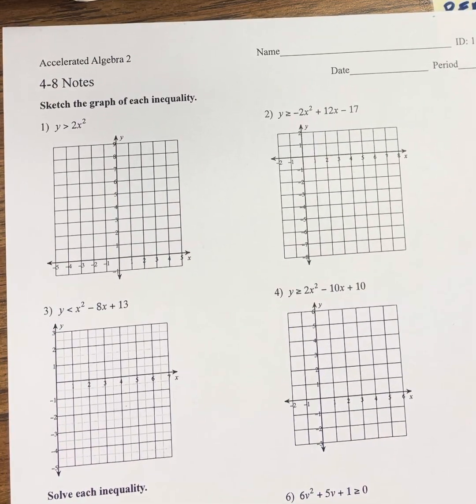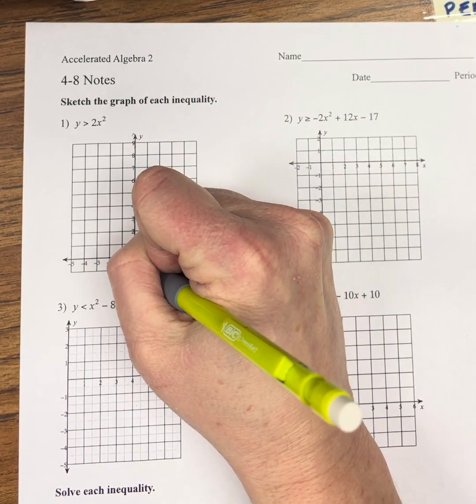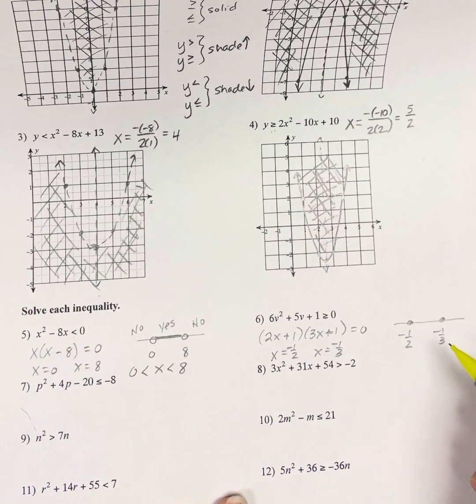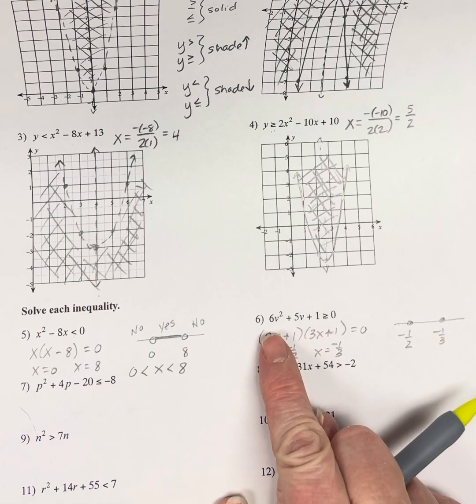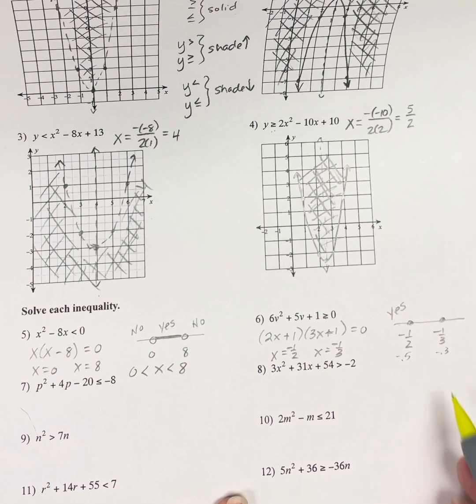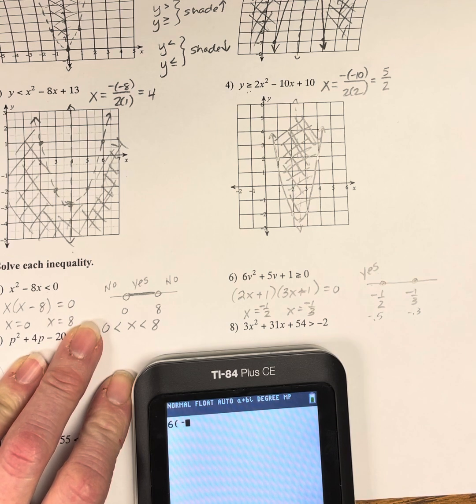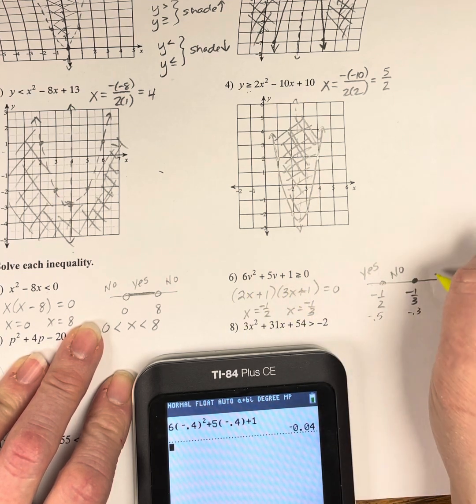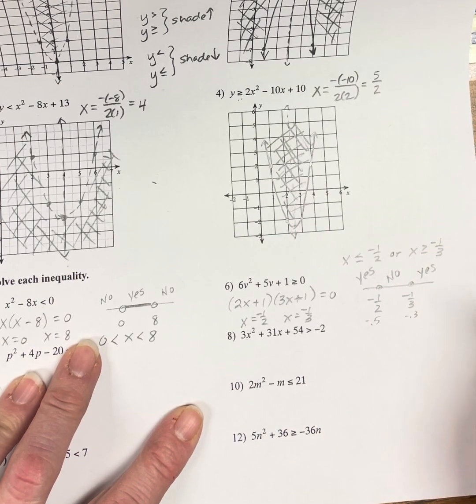Alg 2 4-8 Quadratic Inequalities